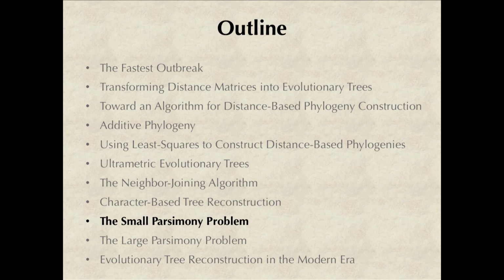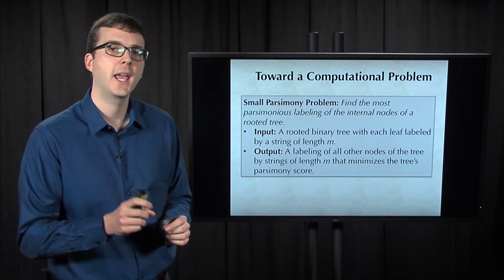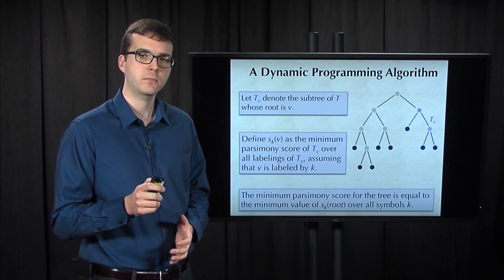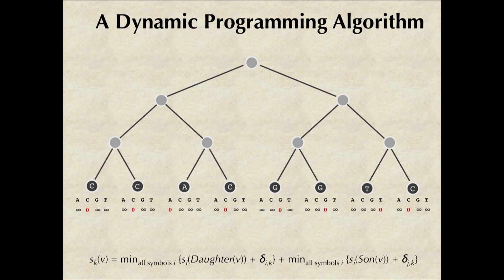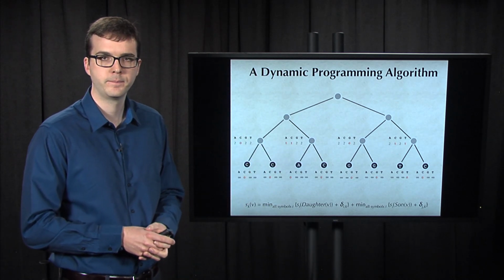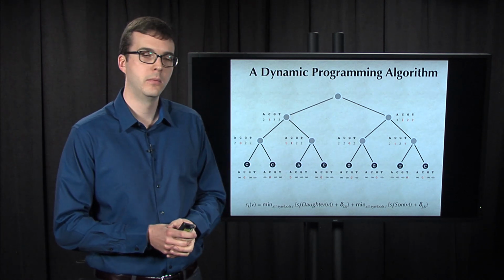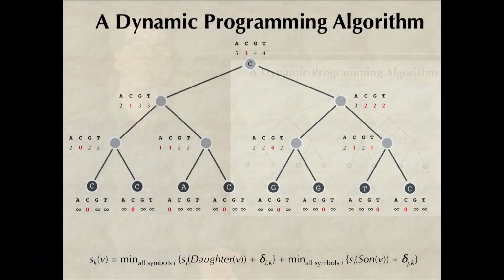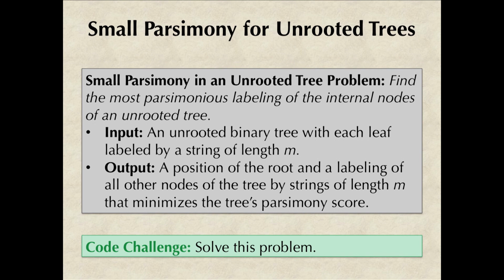The Small Parsimony Problem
This is Part 9 of 11 of a series of lectures on "Which Animal Gave Us SARS?" covering Chapter 7 of Bioinformatics Algorithms: An Active Learning Approach, by Phillip Compeau and Pavel Pevzner.